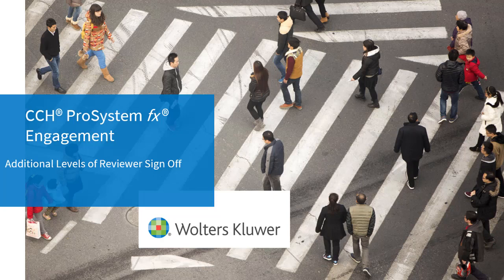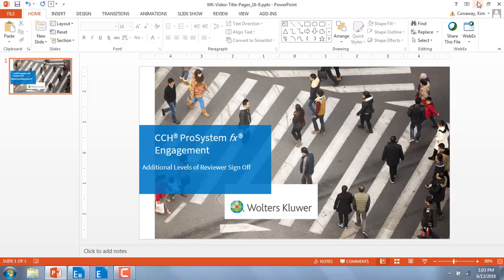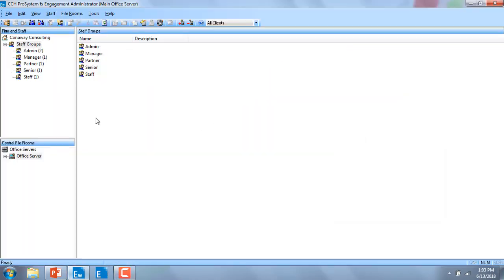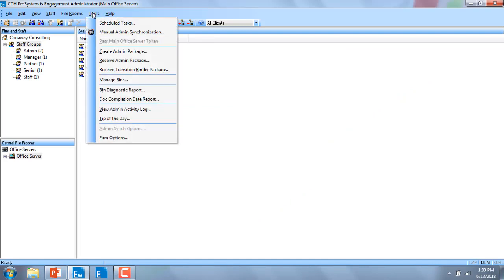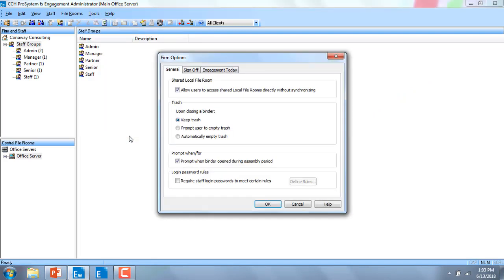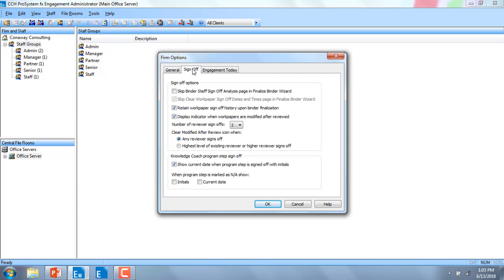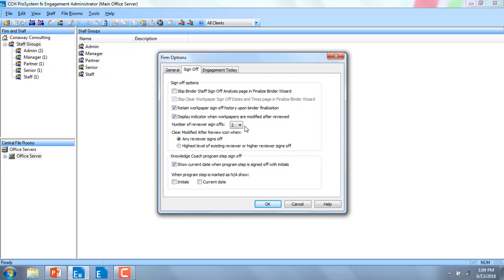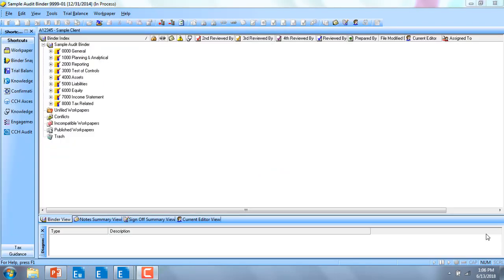CCH® ProSystem fx® Engagement: Additional Levels of Reviewer Sign Off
2018 CCH® ProSystem fx® Engagement enhancement series

This video explains the additional levels of reviewer sign off that are available in the application.